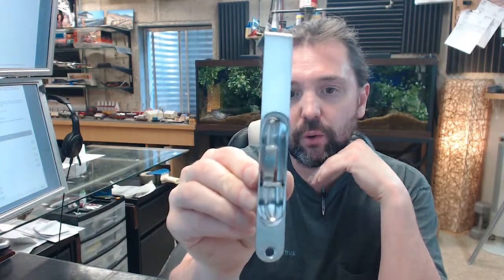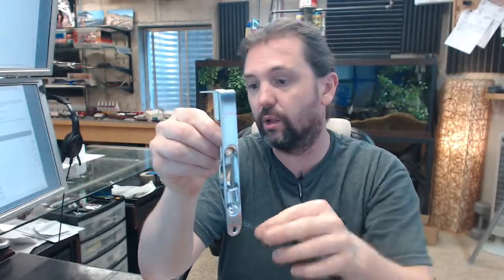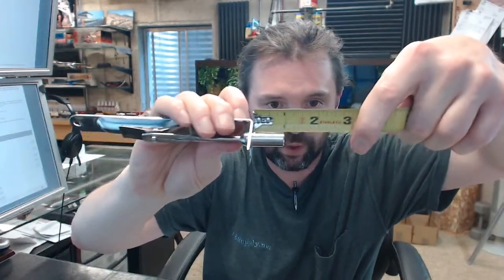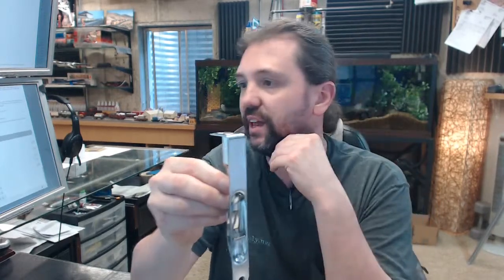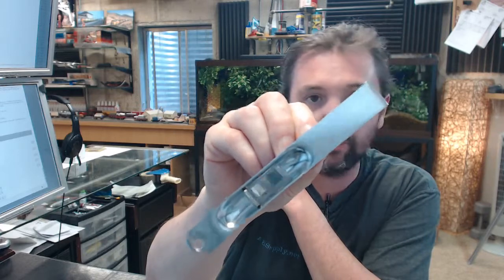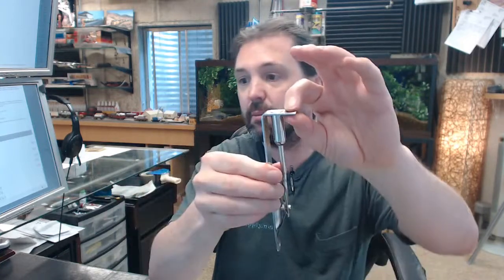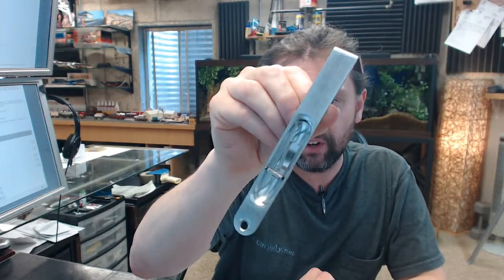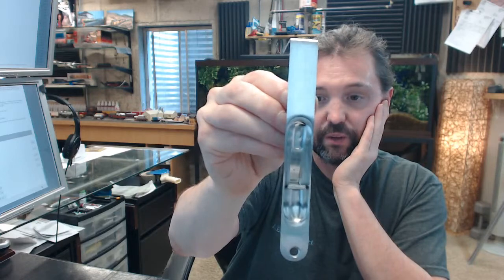Rockwood 640RE 626